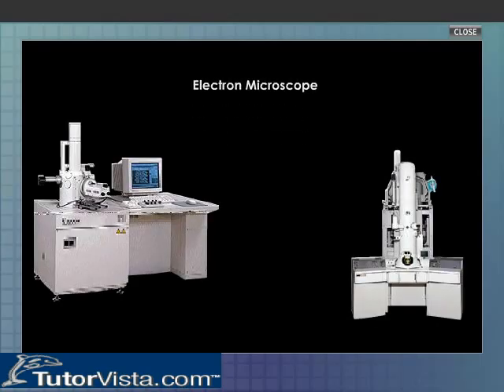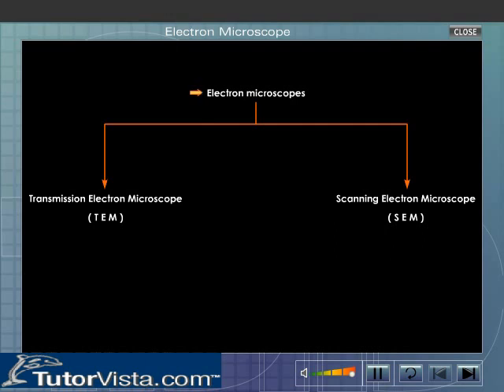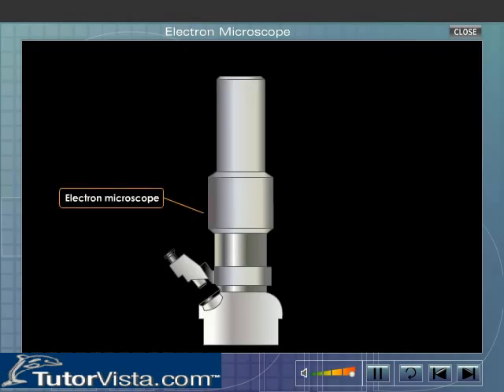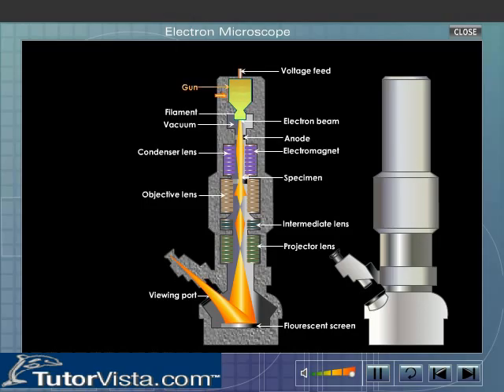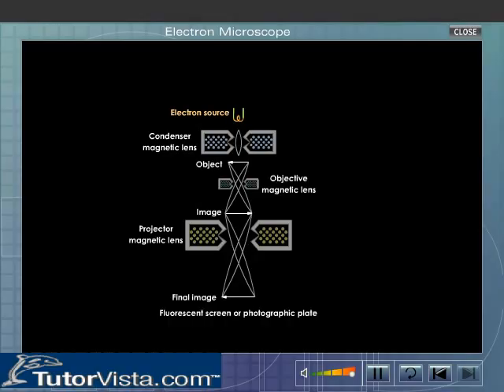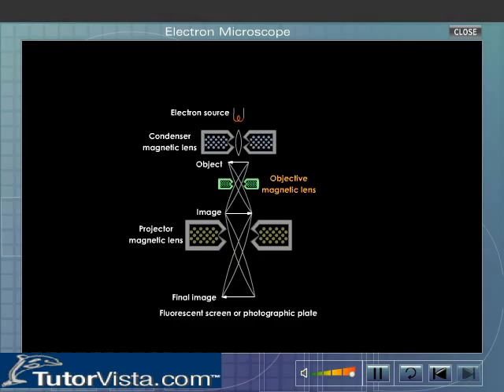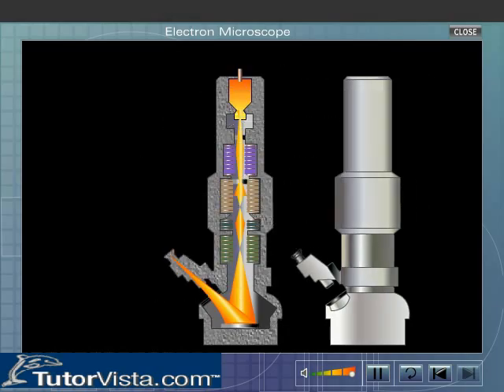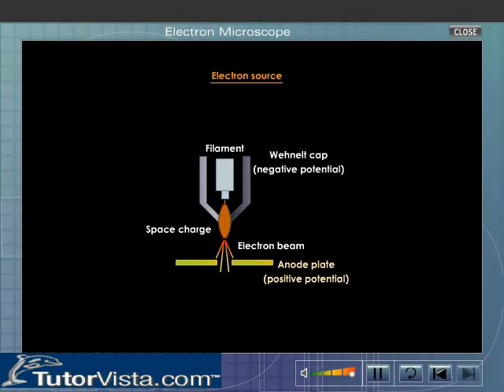Electron Microscope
The electron microscope, like optical microscope, is an instrument principally used in the research laboratory for magnifying small objects. The resolving power of a microscope is the least distance between two points which can be distinguished. The resolving power of a microscope is limited by the wave length of the radiation used. In optical microscope, the visible light is used to illuminate the object and the highest magnification obtained with the best optical microscope is about 2000.